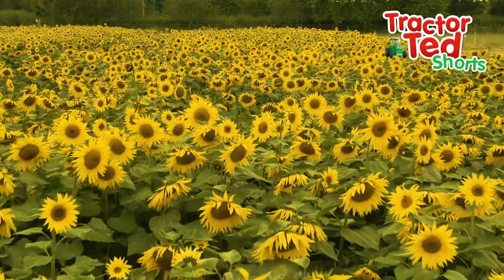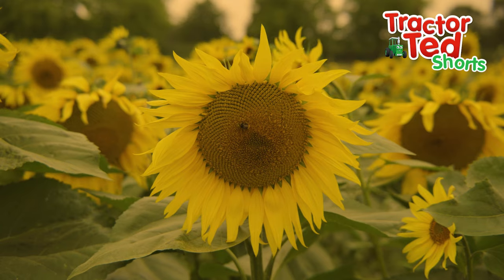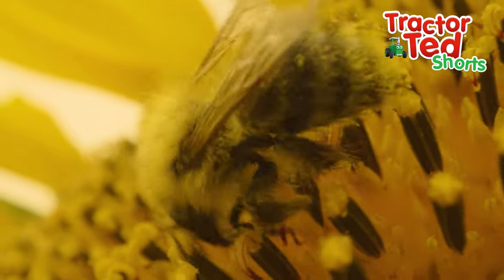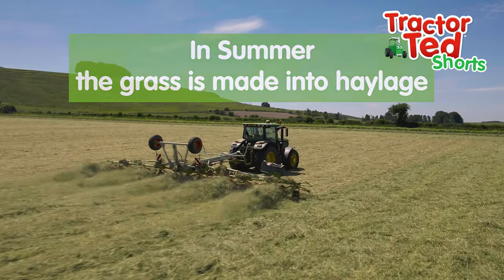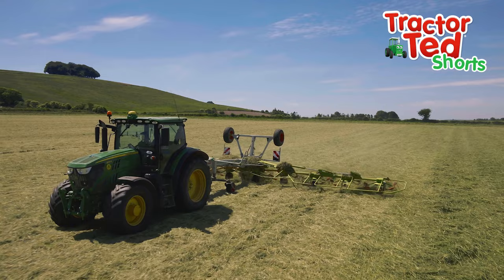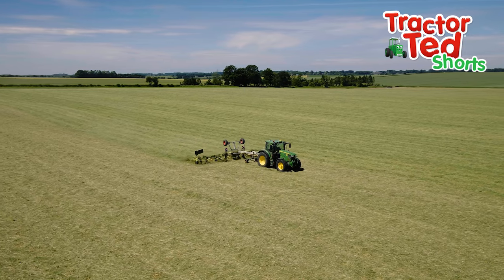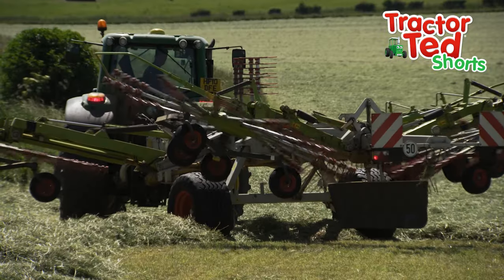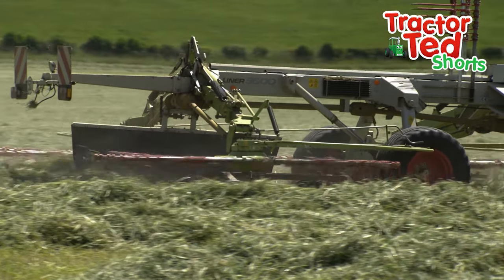Lets Look At Summer On The Farm ☀️ | Tractor Ted Shorts | Tractor Ted Official Channel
Let's look at Summer on the farm with our loveable little green tractor. In this brand new short video we take a look at all the things Summer, from picnics to Sunflowers and great big bailing machines!  Tractor Ted introduces young children to life on the farm from the big machines in action to the animals that live there!

for our full and NEW episodes.

Tractor Ted™ - everyone’s favourite children’s character with his real life stores and adventures from the farm.
See tractors, diggers and big machines on the farm and in the fields as they work through the seasons planting and harvesting our food and helping care for the farm animals.
There are songs to sing along to, friends to meet (including Les, Farmer Tom, Midge the dog and Merlin the pony) and plenty of funny things that can go wrong! It’s the perfect treat for young children – real life farming stories mixed with animation and giggles! They will watch it again and again and again!

for the world of Tractor Ted.
Tractor Ted™ Official Channel